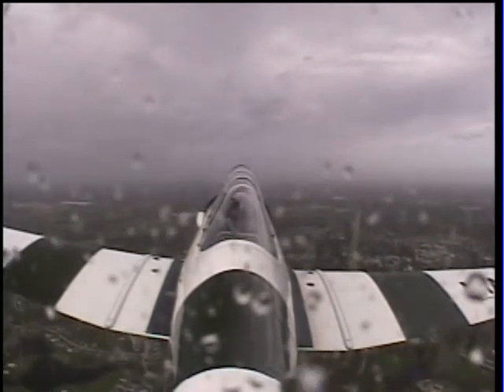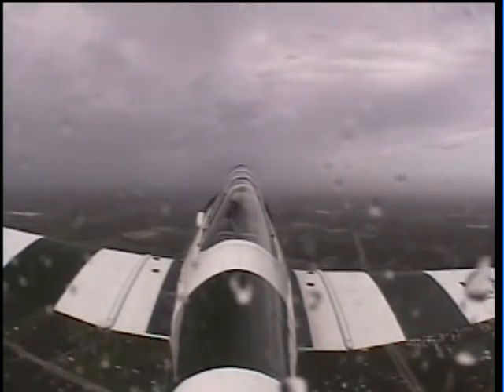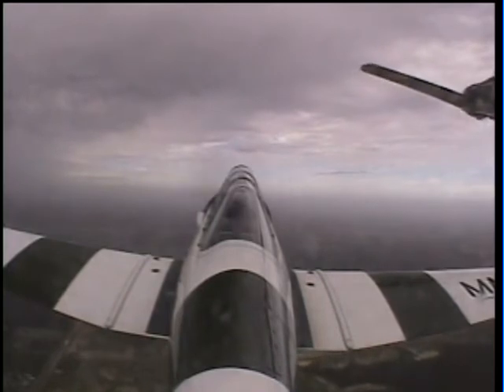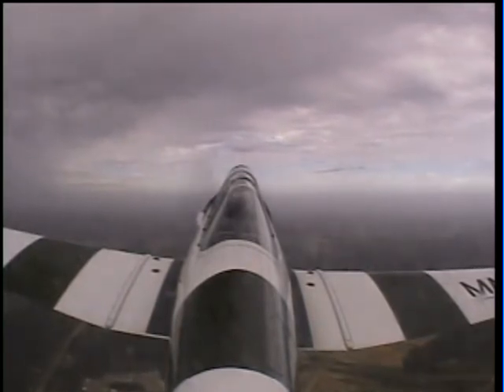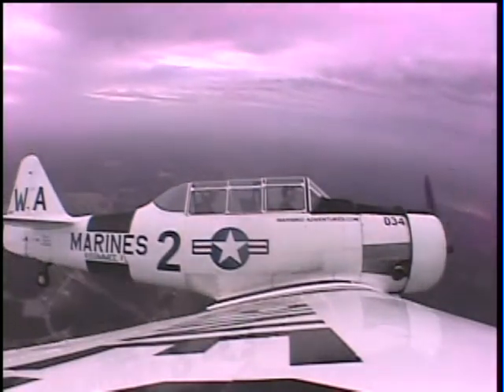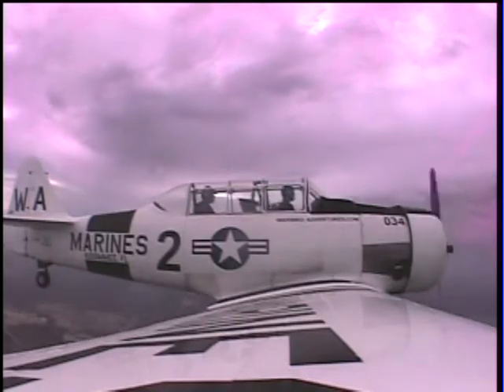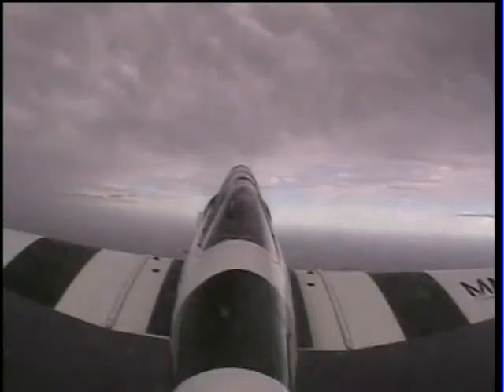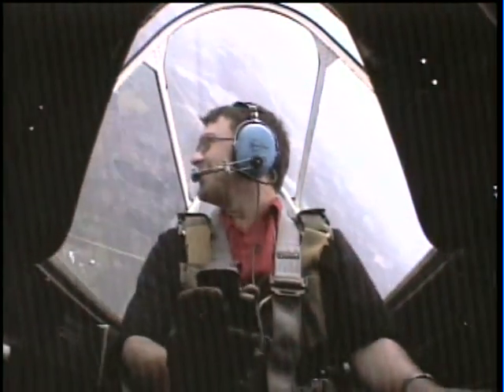Warbird Adventures North American SNJ-6 Part 2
Part 2 of me flying aerobatics in the SNJ-6 (also known as the T-6 Texan or Harvard) belonging to Warbird Adventures in Kissimmee, Florida with my pilot Craig.